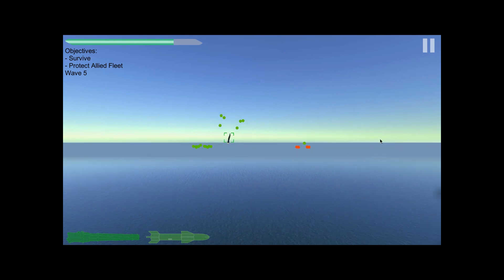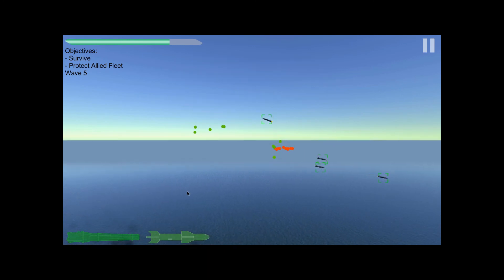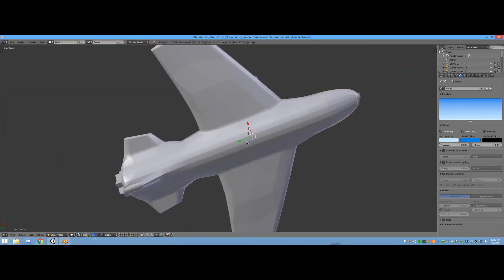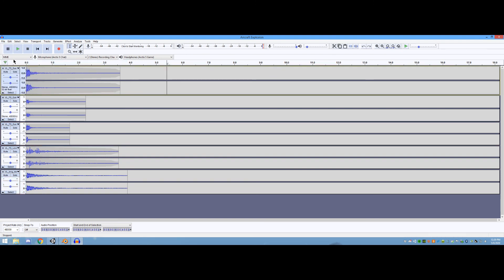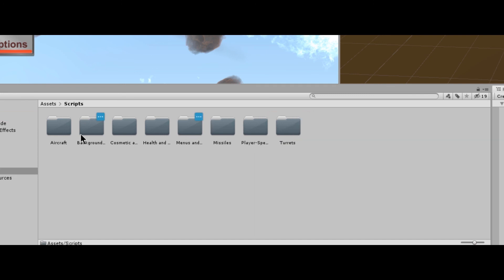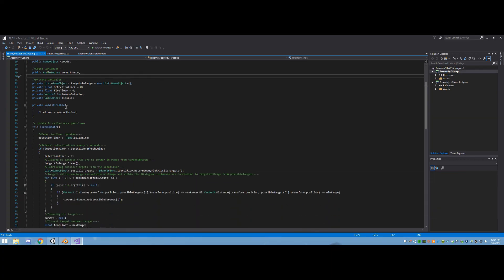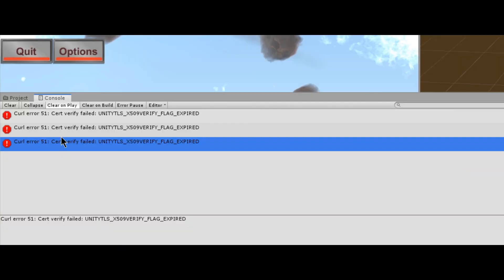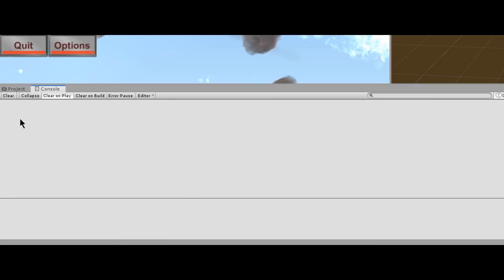Scott Honeycutt - Pathway Project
My Senior Pathway Project was an investigation of game design, and I created a 2.5D fighter jet game that I am now calling “FLAK”. It is currently in its Alpha stages. You play the FLAK and stay up to date on future releases by checking